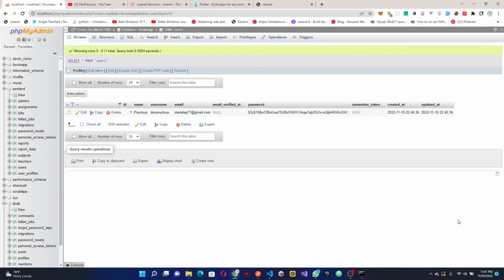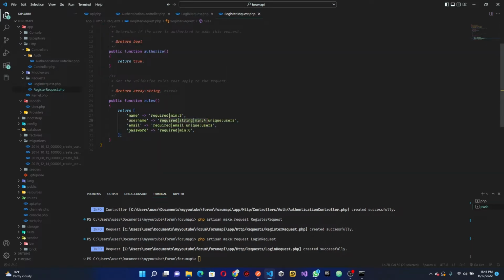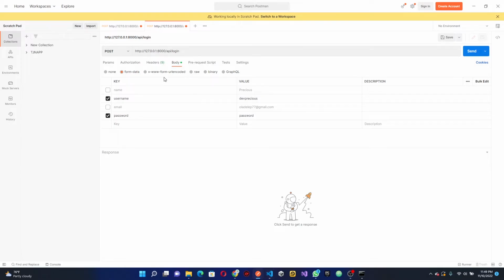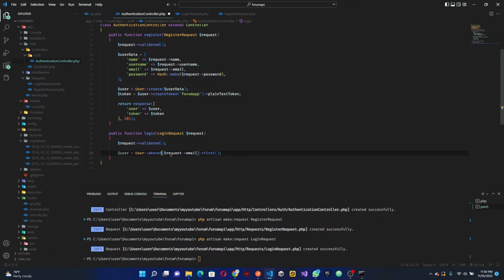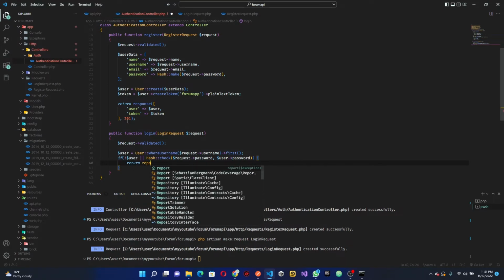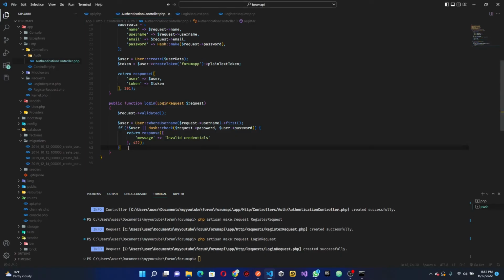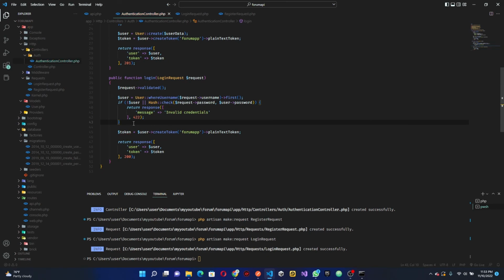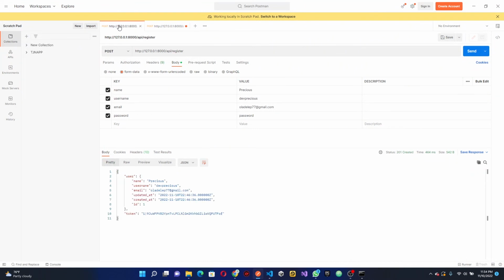How To Build A Forum App With Laravel and Flutter - User Login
Hello in this video we are going to create the user login api for our forum application

php
laravel crash course
api testing
api tutorial
flutter developers
laravel project
programming
rest api